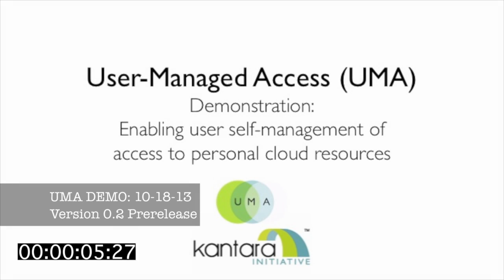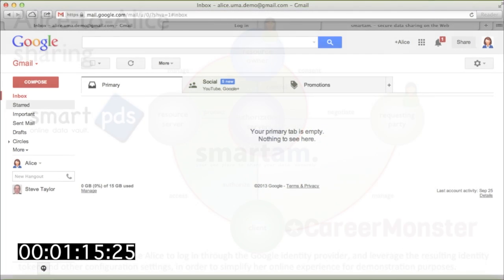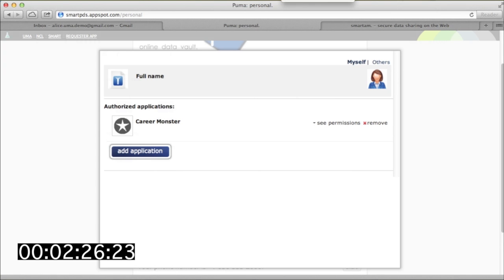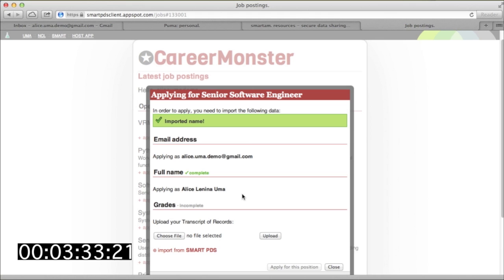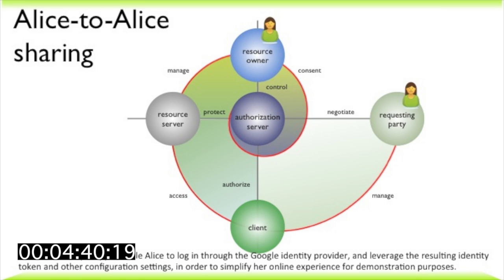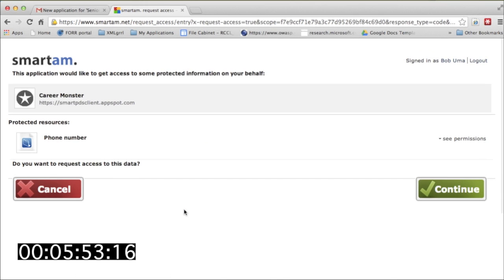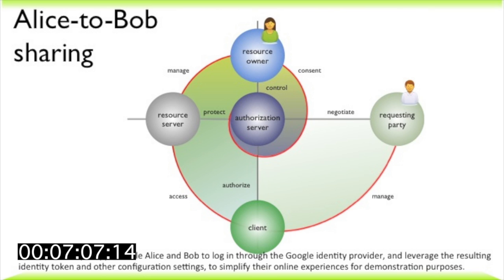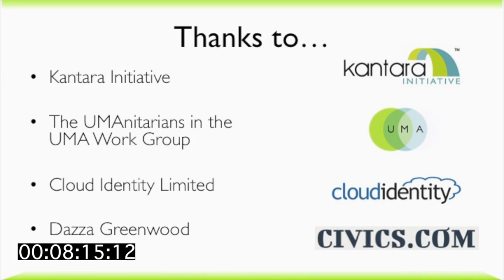UMA-DEMO-02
UMA Demo V.02; Assembly Cut.  Audio Guidetrack for Reference Only.